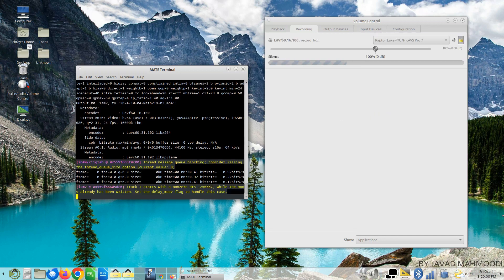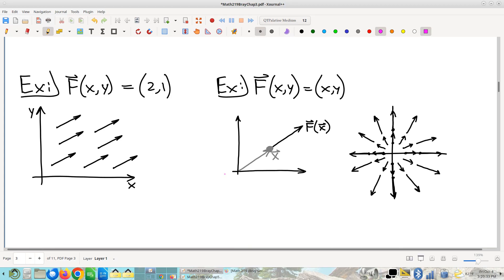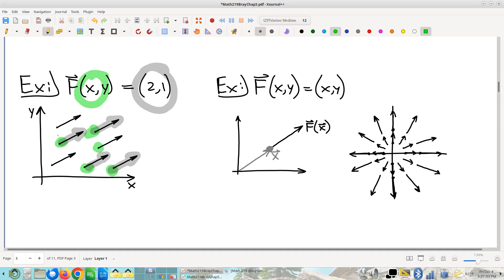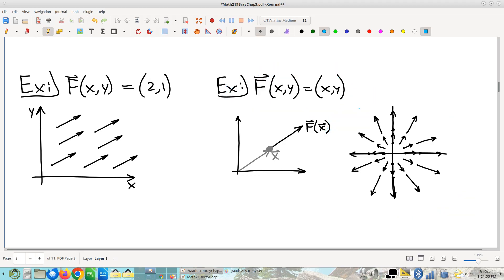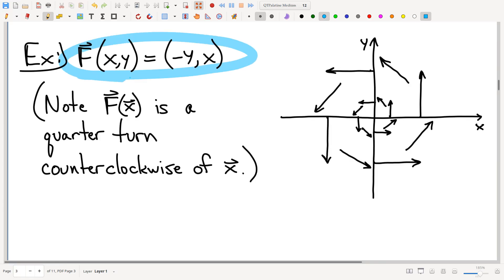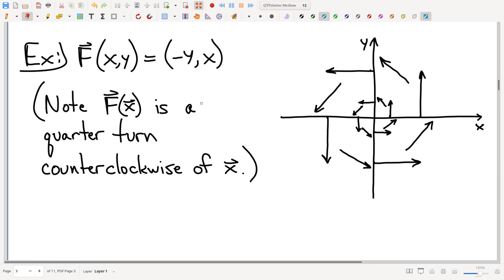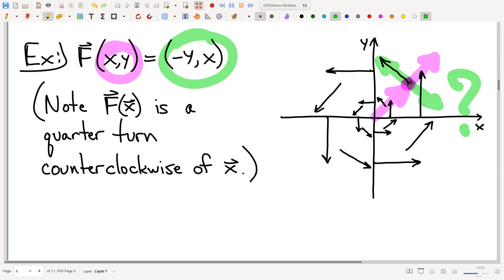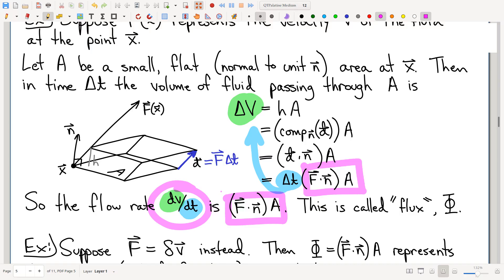2024 10 04 Math219 03